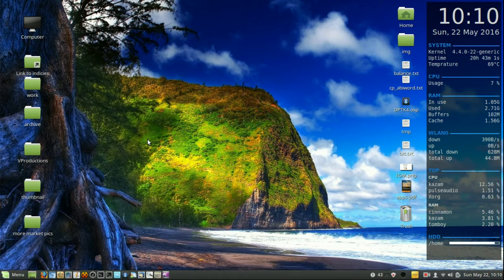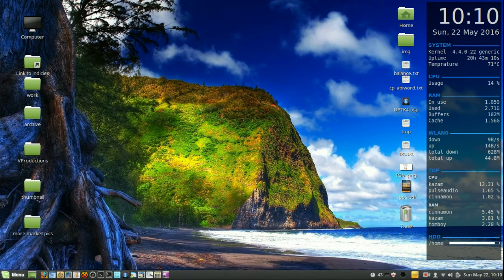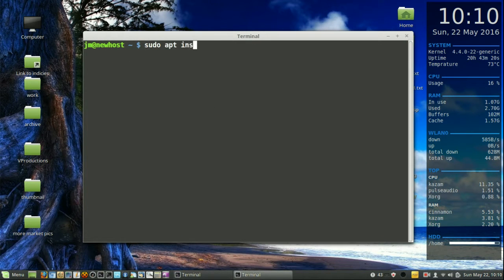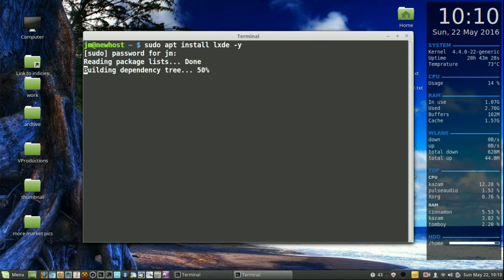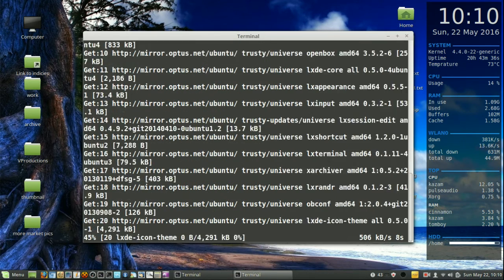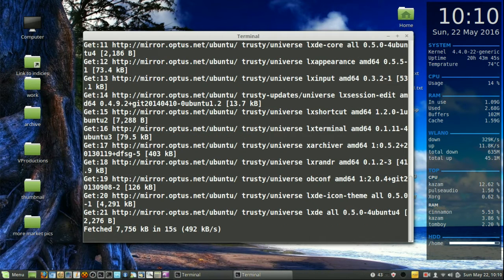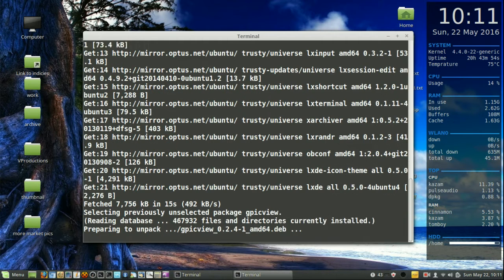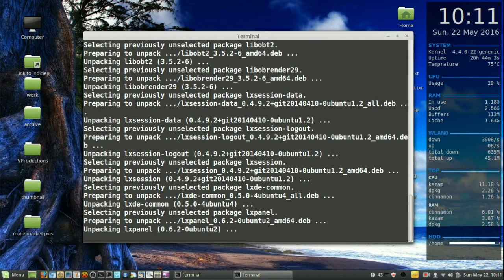How To Install the LXDE Desktop Environment in Linux Mint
go light-weight!